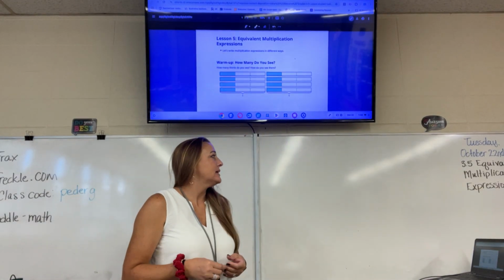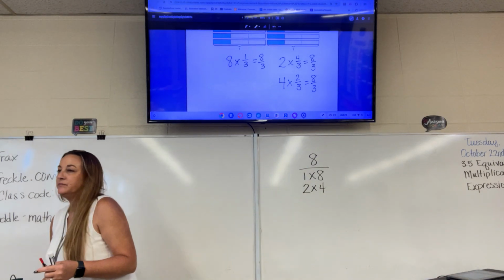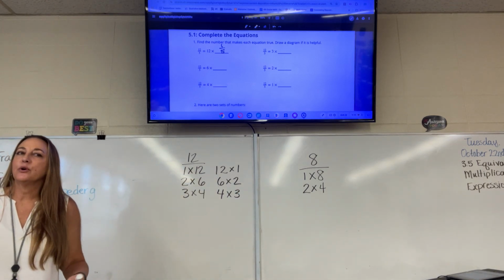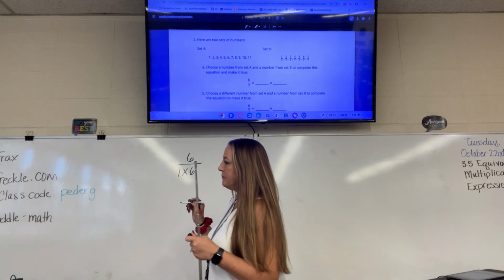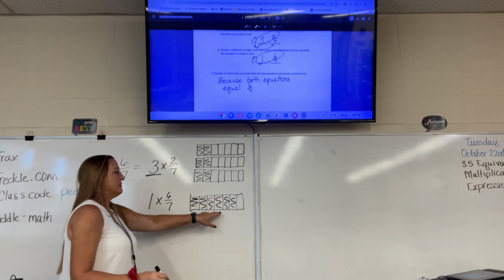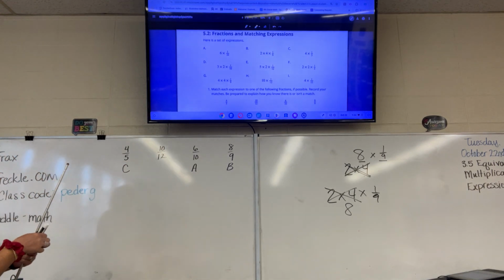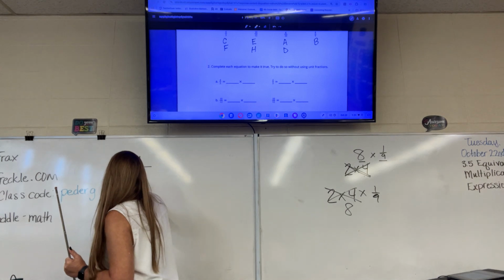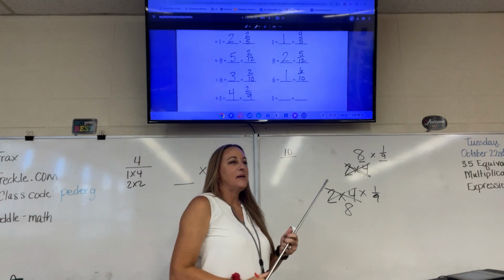Lesson 3.5 Equivalent Multiplication Expressions